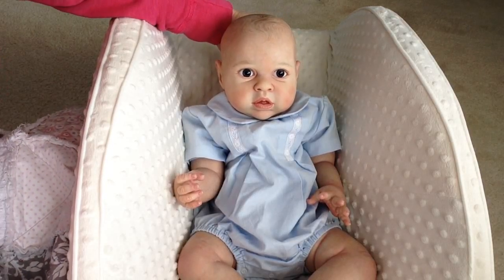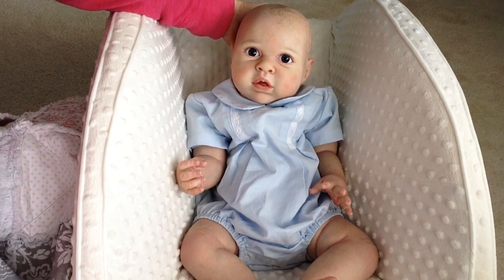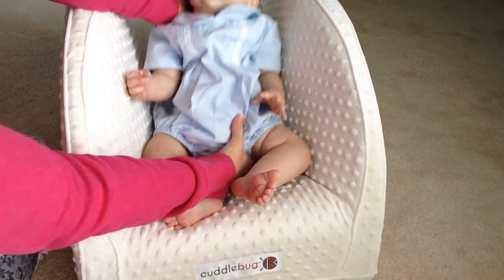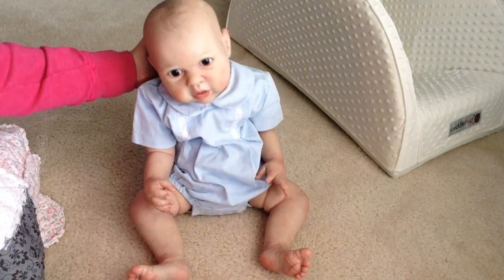A new baby in the nursery :O)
Please come see the new baby :O)